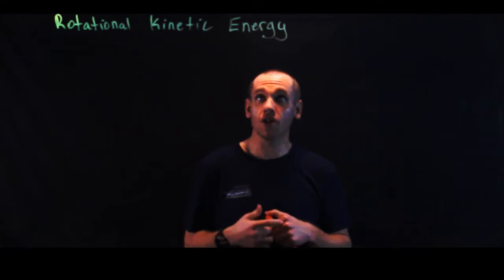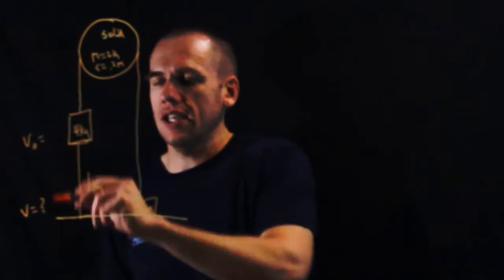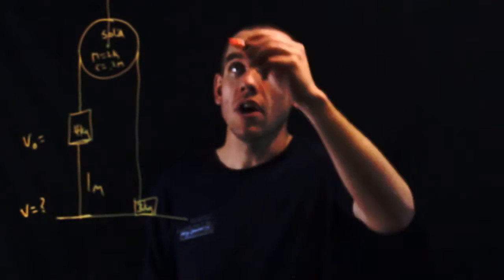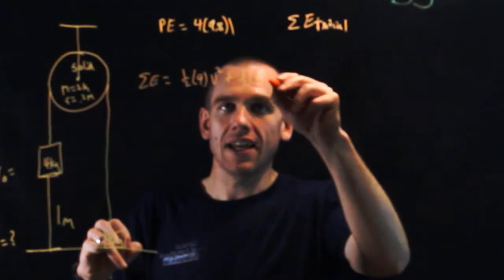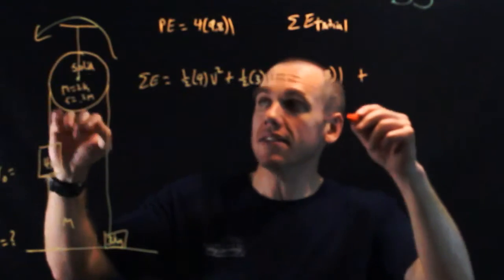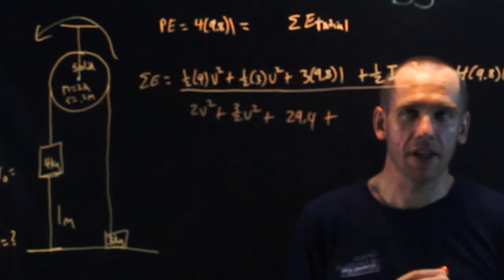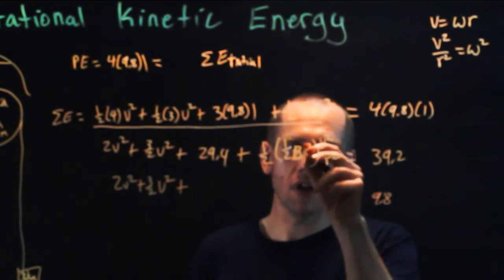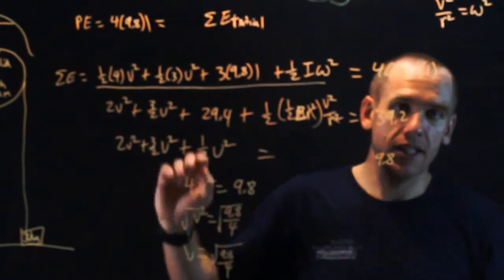Rotational Kinetic Energy 2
Another look at conservation of energy this time with a system